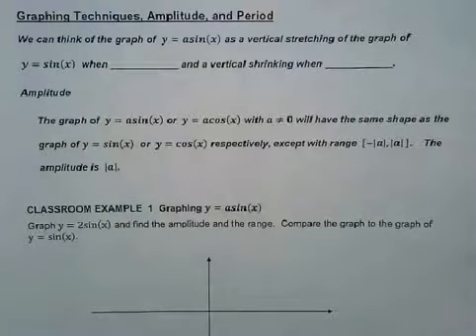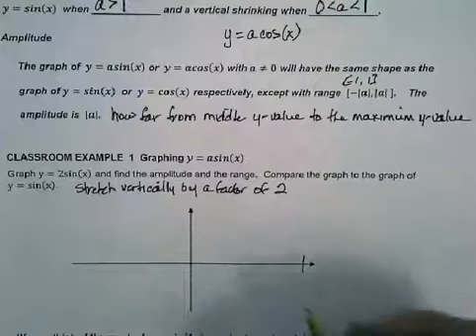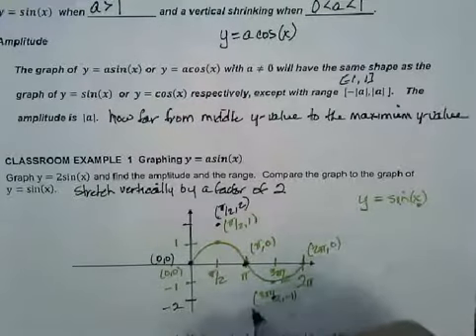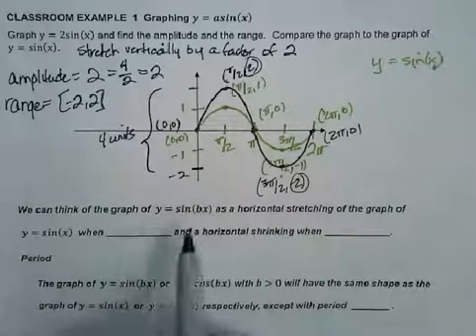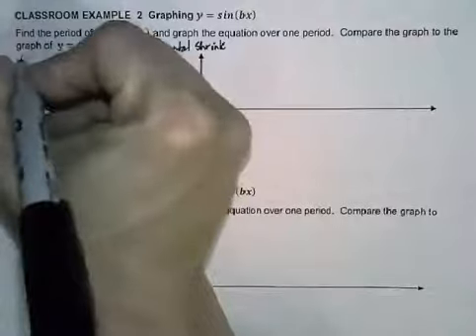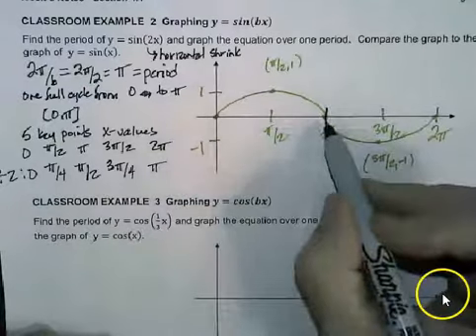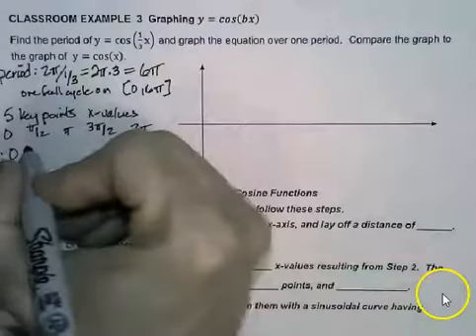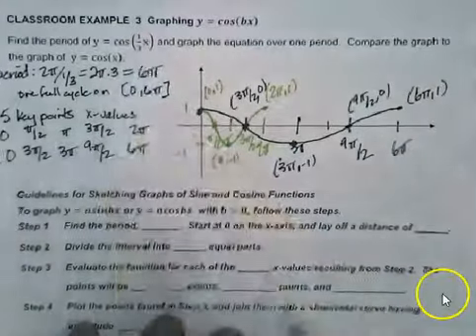Trig Section 4-1 Part 2